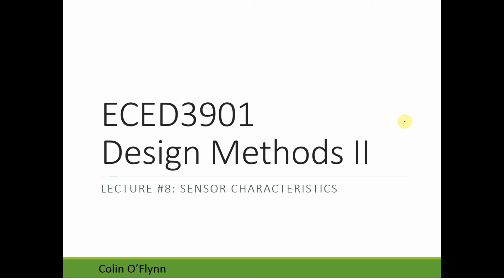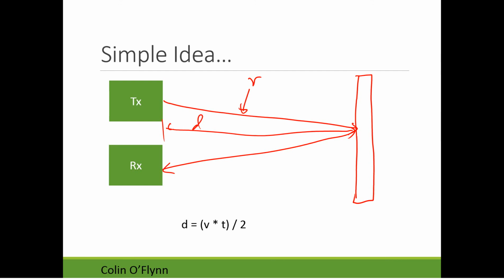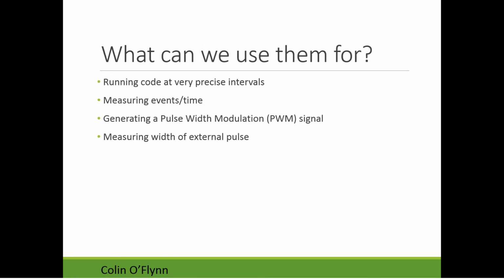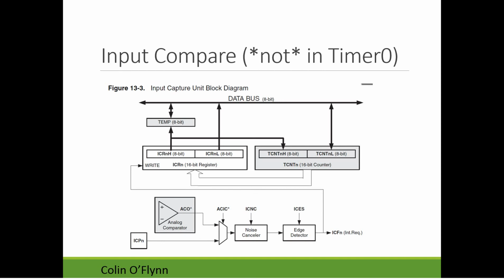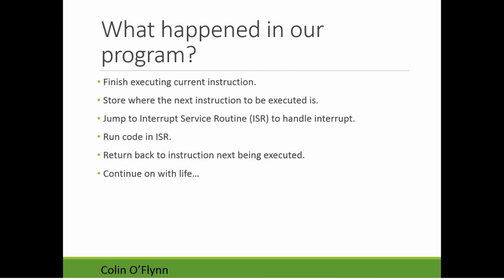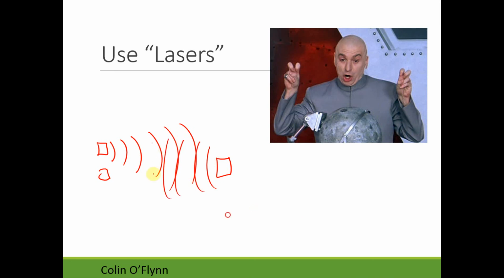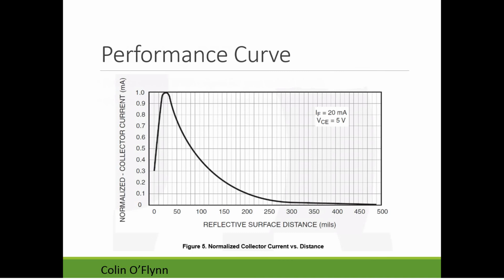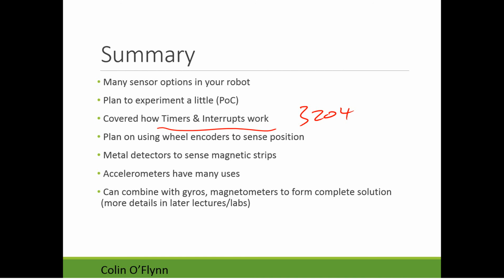ECED3901 - June 4, 2015 - Sensors